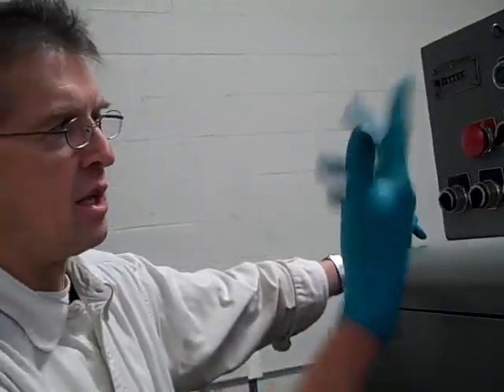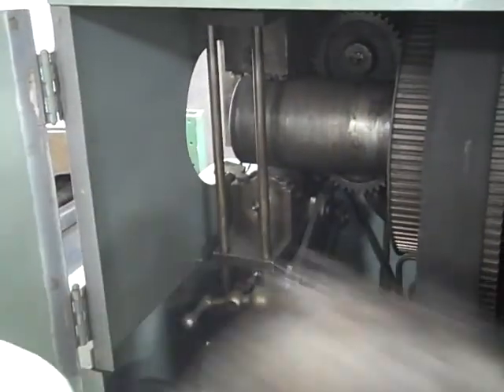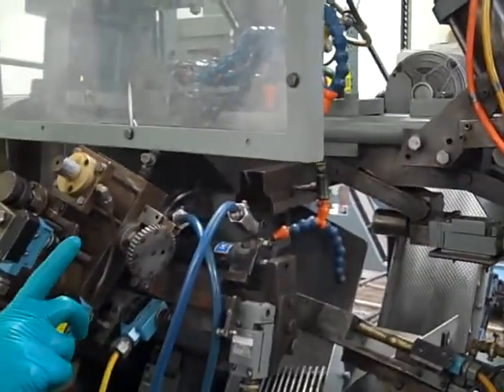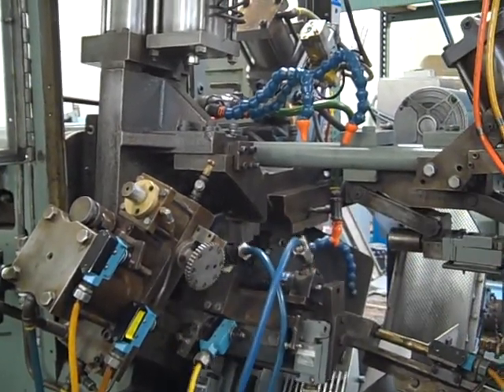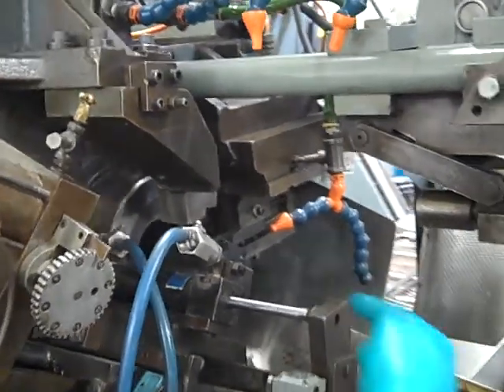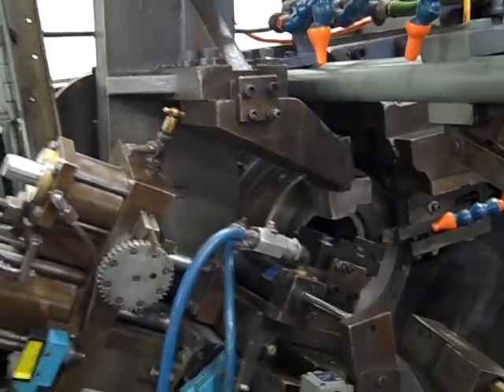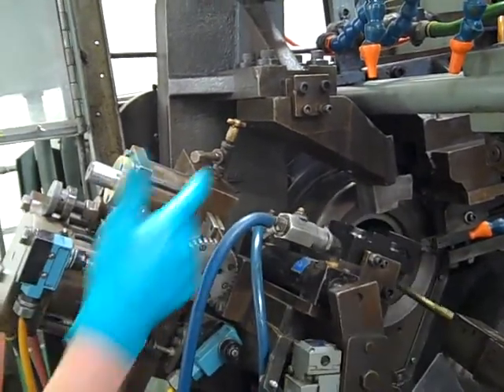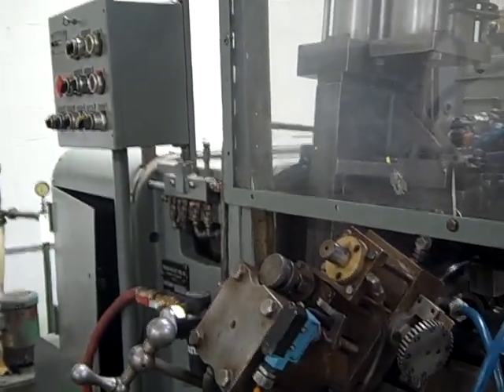7" Modern Machine Tool CO. 6KD Automatic Tube Chamfer & Cut-Off Machine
You're viewing our 7" Modern Machine Tool CO. 6KD Automatic Tube Chamfer & Cut-Off Machine

Have machinery to sell? We pay cash for your used metalworking, fabricating, and finishing machinery!